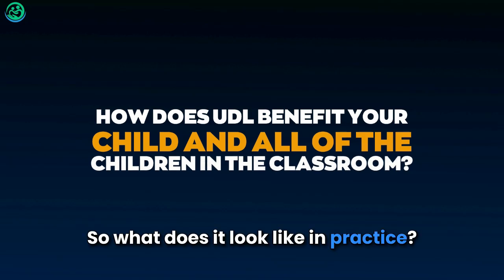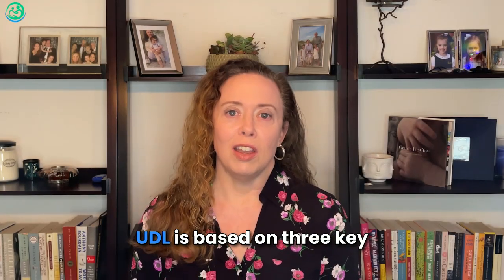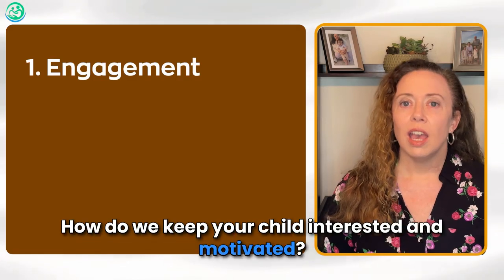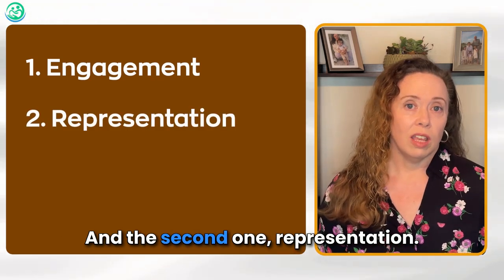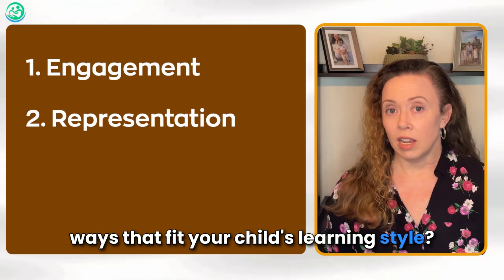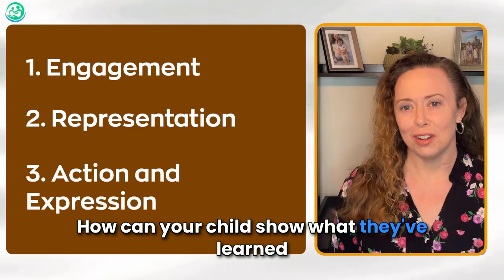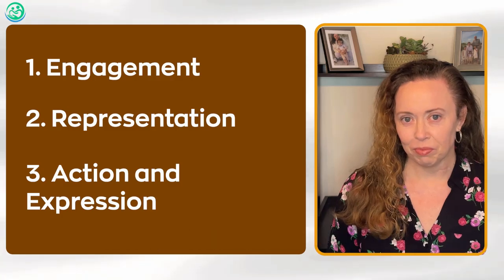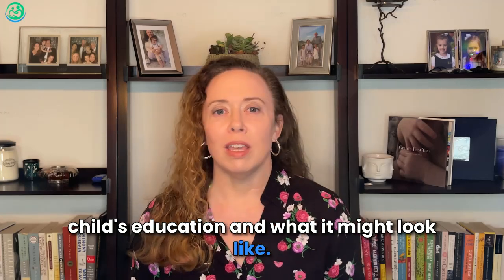Inclusive Learning: Embracing Universal Design for All Students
In this video, we explore how UDL creates flexible and inclusive learning environments to benefit all students, including those with disabilities. Through practical examples and historical context, she demonstrates how UDL can transform your child's educational experience. Learn about UDL's three key principles—engagement, representation, and action/expression—and discover how parents can support UDL both at home and in school.

Chapters:
00:00 Introduction to Universal Design for Learning (UDL)
00:49 What is UDL?
01:34 The History and Concept of UDL
02:20 UDL in Practice: The Taco Bar Analogy
04:48 Benefits of UDL for All Students
07:33 Key Principles of UDL
10:45 How Parents Can Support UDL
11:27 Conclusion and Resources